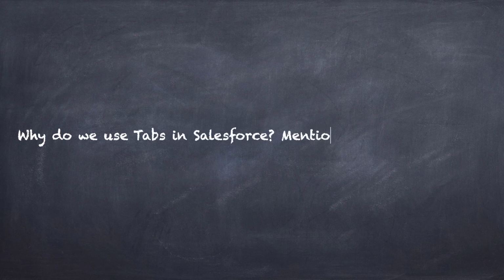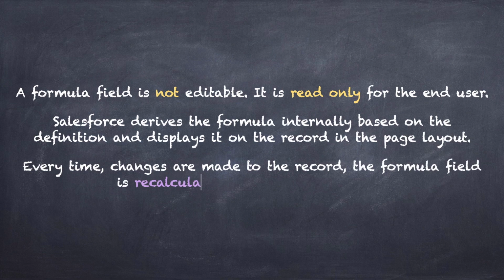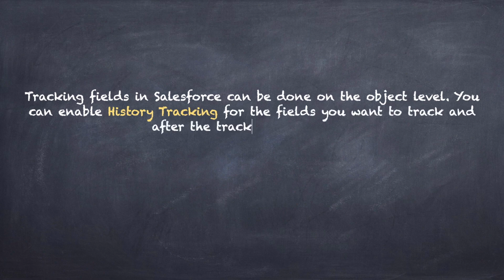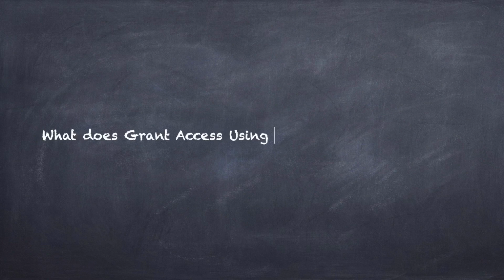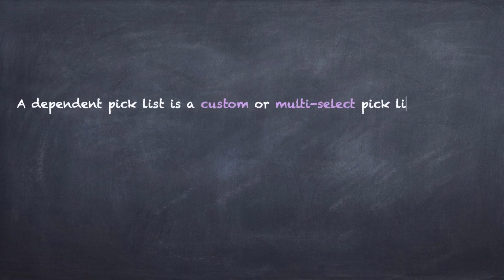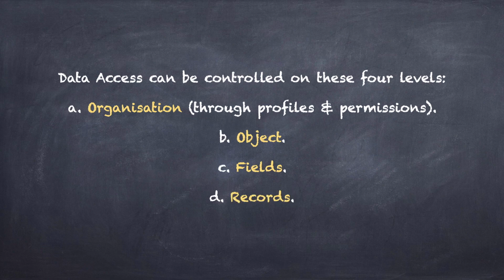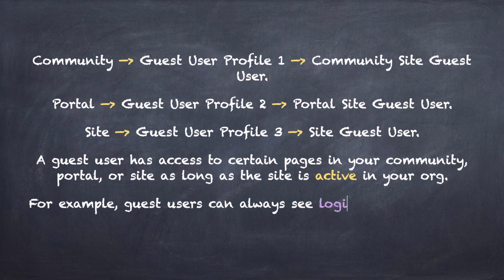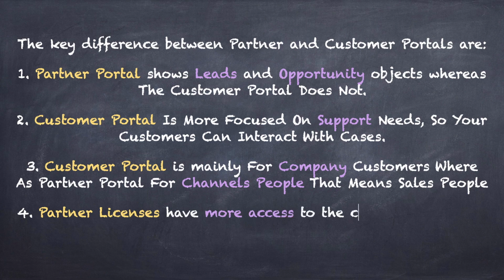Questions 51-70 | 100 Salesforce Interview Questions | Salesforce Makes Sense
Salesforce is the world’s leading CRM service provider currently. They have more than 40% market share in the Cloud CRM space and dominate the overall CRM industry with a market share of about 20%. They have been rated the world’s #1 CRM for two consecutive years now.
About 4.2 million jobs will be created via the Salesforce ecosystem by 2024 which means lots of interview opportunities are coming up for anyone who wants a dream job in this fast growing Salesforce ecosystem.

This is why, I have shortlisted this definitive list of 100 Salesforce interview questions which will help you prepare for a salesforce interview. This will certainly help you land a top-notch job in the domain of your passion.

This course covers almost all the important topics which interviewers generally ask. So, if you are someone who wants to switch to better roles, or just land a brand new job in Salesforce, this course is tailored for you.

This is a digital chalkboard format course. You will see questions coming up divided into sections and you will see the answers immediately. It's not a test for you, but it's time to learn and understand concepts. Feel free to pause at the answers, do some research, read more about the question in hand, and come back to the video and continue.
This will help you expand your knowledge and you will be confident when you sit for any interview.

Questions in the video:

Why do we use Tabs in Salesforce? Mention some type of tabs?
Can you edit a formula field for a record?
How can you delete users in Salesforce?
Which type of field cannot be indexed in Salesforce?
What is Field Level Security and how can it be controlled?
Which fields are automatically indexed by Salesforce?
How do you track fields in Salesforce?
How many ways can you make a field as required?
What are the different auditing ways in Salesforce?
Can sharing rules restrict access?
What does Grant Access Using Hierarchies checkbox do?
How many ways can we share a record in Salesforce?
What are dependent pick lists?
Can checkboxes be used as controlling fields?
Can a dependent field be a controlling field for another pick list?
What are Criteria based sharing Rules?
List the four levels at which you can control data access
How does Salesforce handle external or guest users?
What are the available portals in Salesforce?
What is the difference between Partner Community & Customer Community?